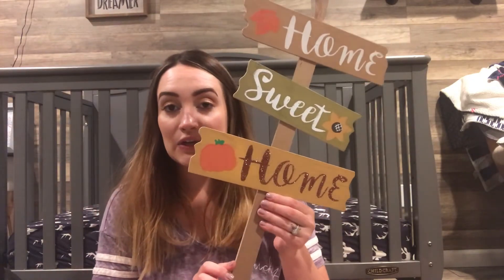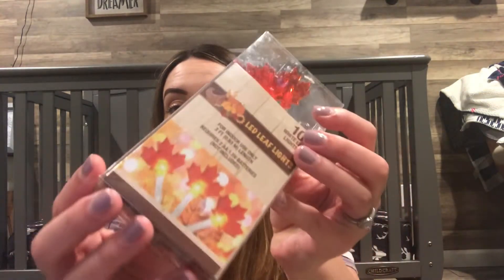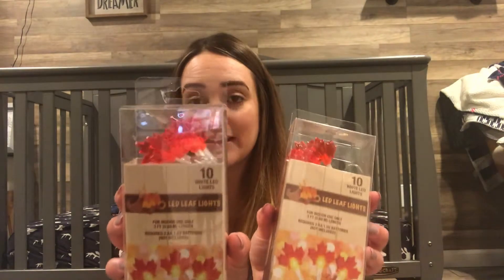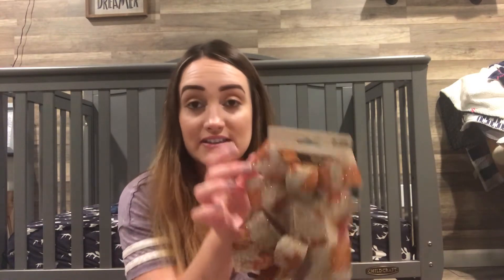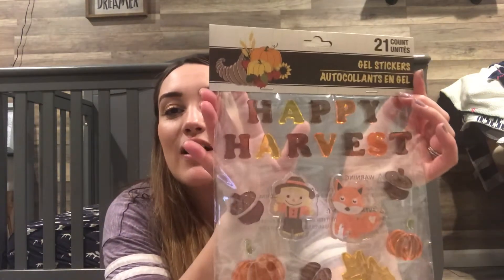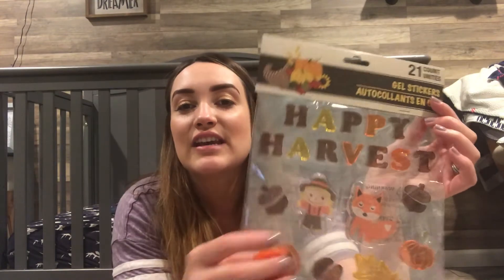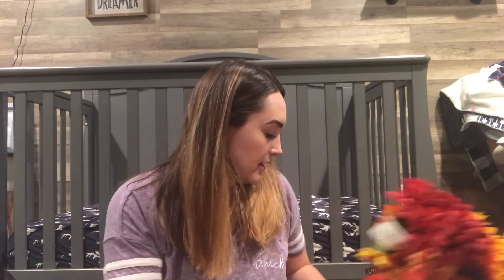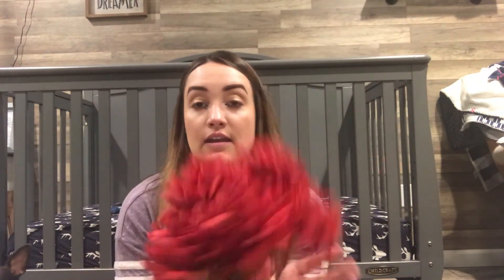SHOP WITH ME// DOLLAR TREE FALL DECOR HAUL// COLLAB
Hey guys today's video I am taking you shopping with me for Fall decor at my local dollar tree! Hope you enjoy this video and get excited for fall coming up :)

XO- Brittany